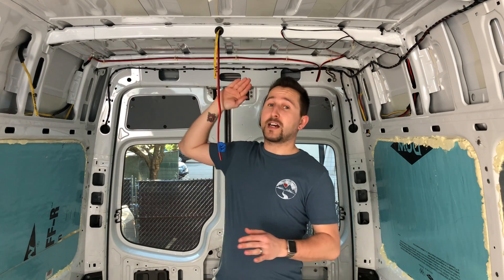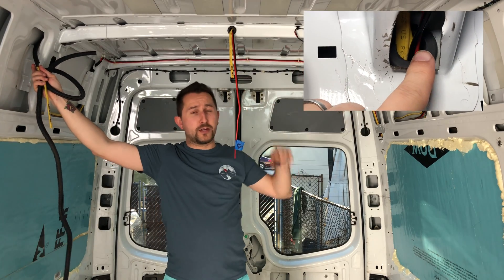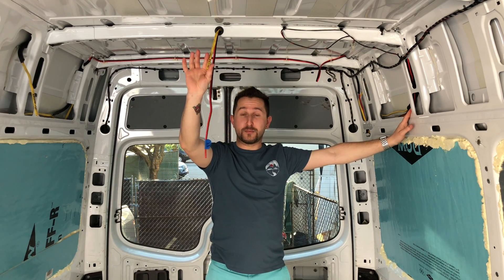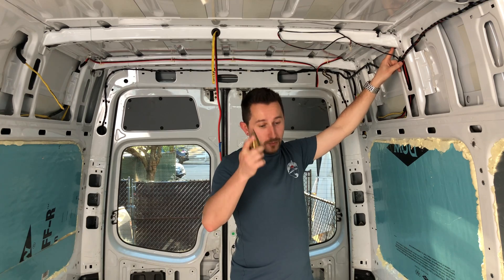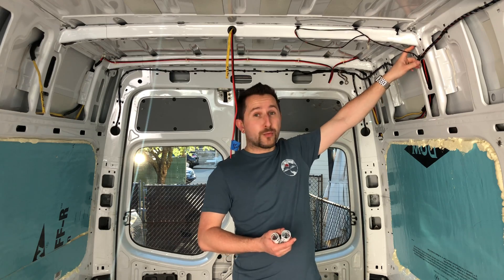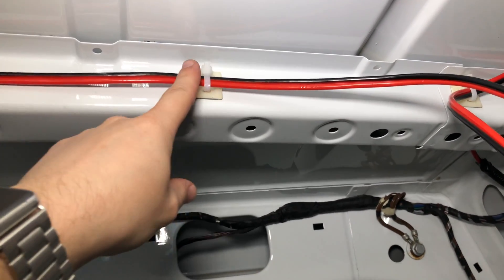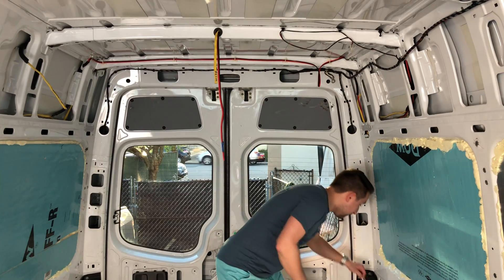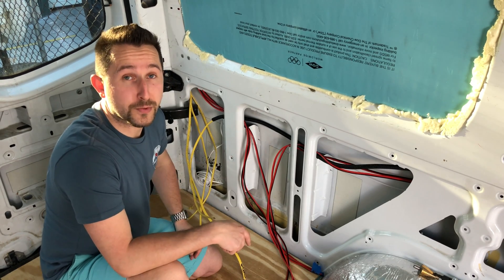Mercedes Sprinter camper van wiring installation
In this episode we talk about running electrical wiring for both 12 volt and 110 volt electrical systems in your van build, what kind of wire to use, and what problems you might encounter while wiring your camper van.
We're not professionals, and we don't recommend you do any of this unless you're comfortable with tools and wiring.
We learned how to do this from other Van Lifers on YouTube, so your results might vary.